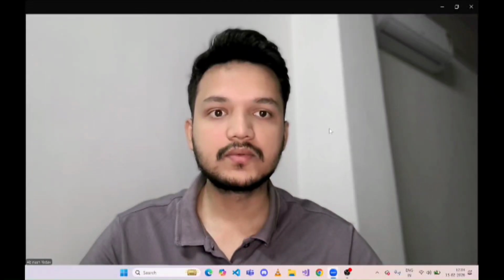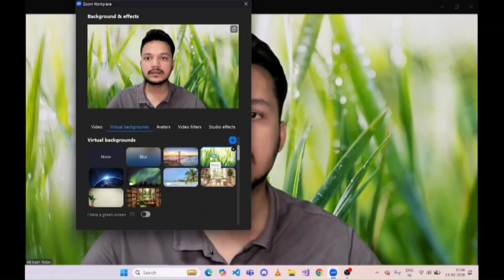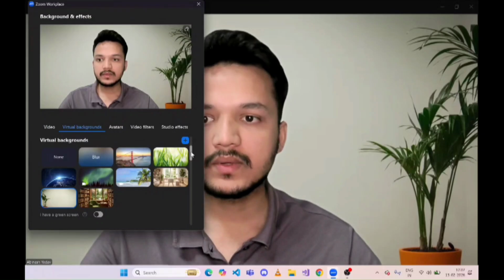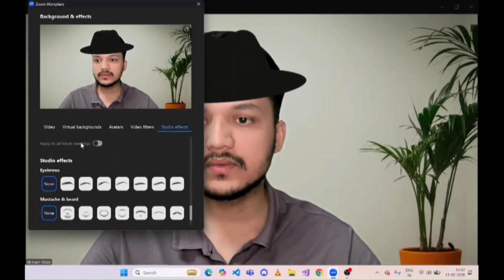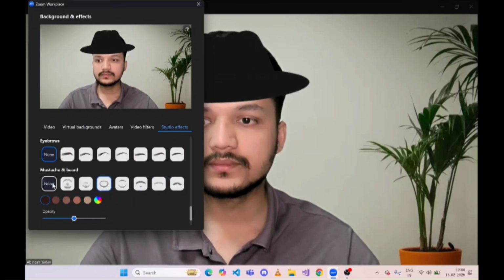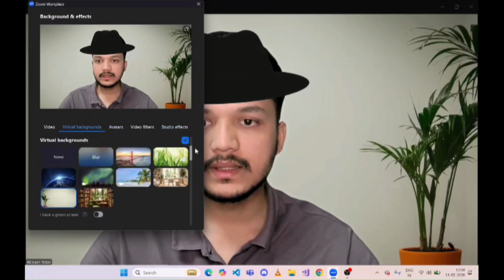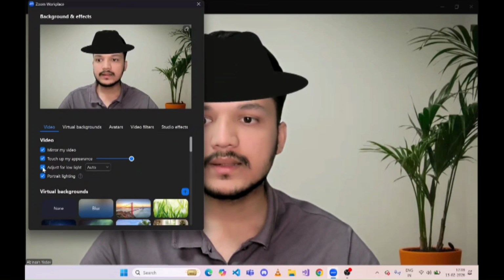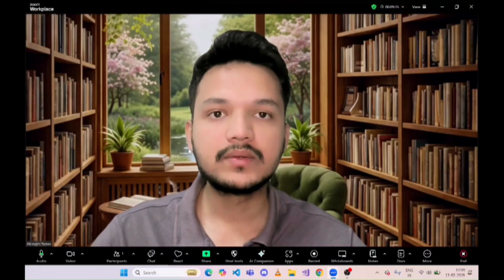Don’t Join Another Zoom Call Without This Setting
If your room is messy, distracting, or you just want a more professional setup, this tutorial shows how to fake your Zoom background the right way without needing a green screen.

Don’t join another Zoom call with default settings — use these Background & Effects features to look more professional instantly.